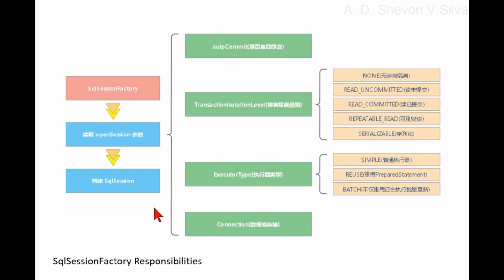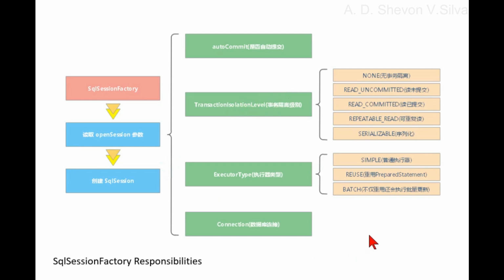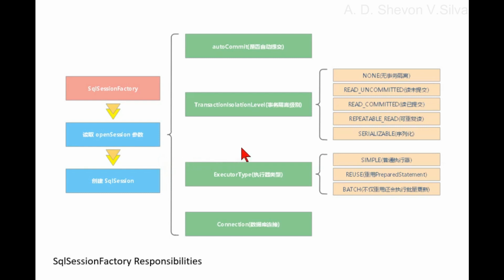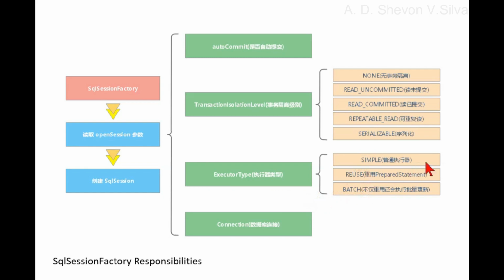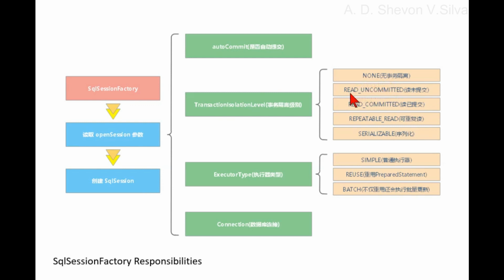SqlSessionFactory Responsibilities (in MyBatis)